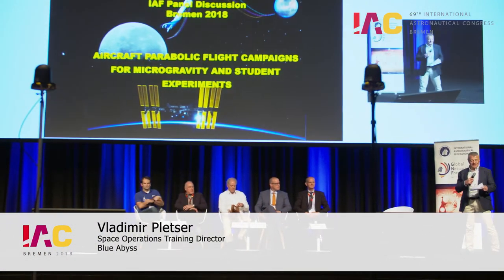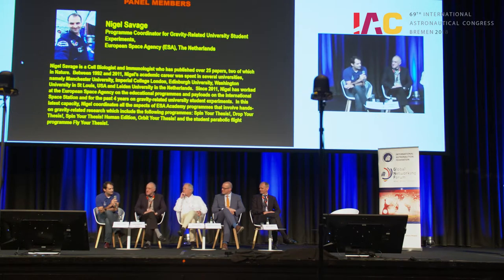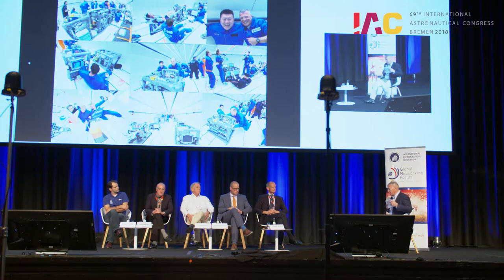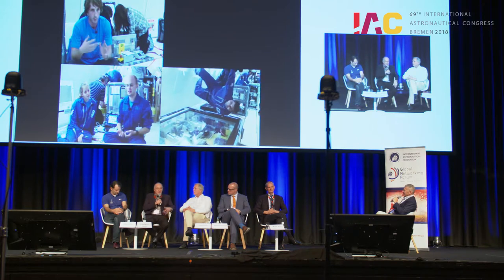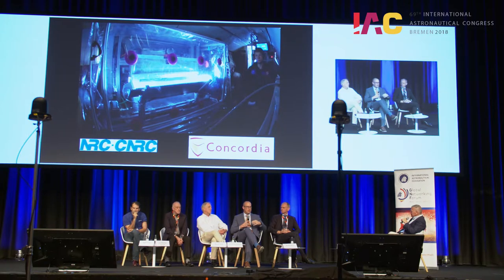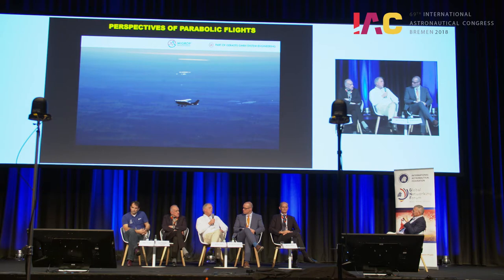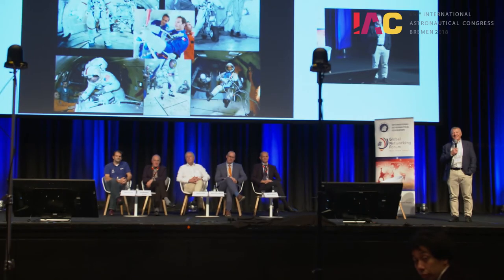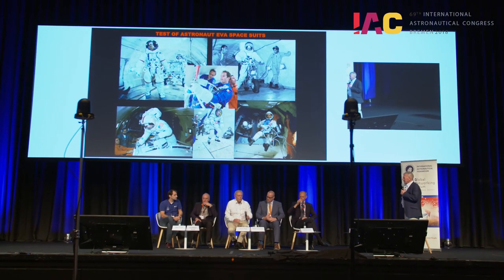IAC 2018 - GNF - Aircraft Parabolic Flight Campaigns for Microgravity and Student Experiments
IAC 2018
Global Networking Forum
Aircraft Parabolic Flight Campaigns for Microgravity and Student Experiments